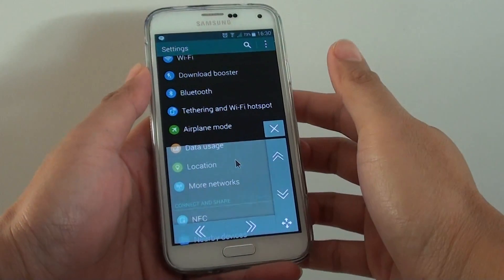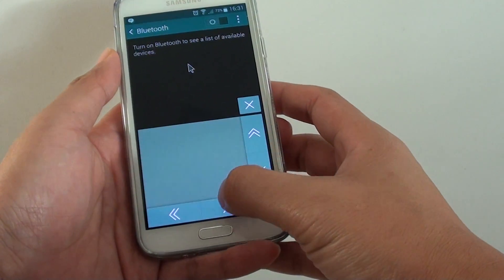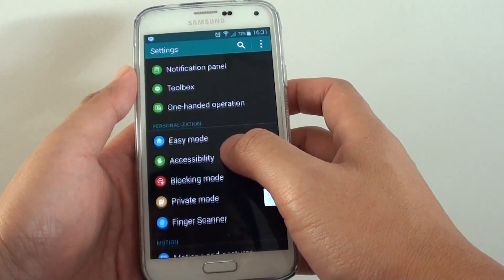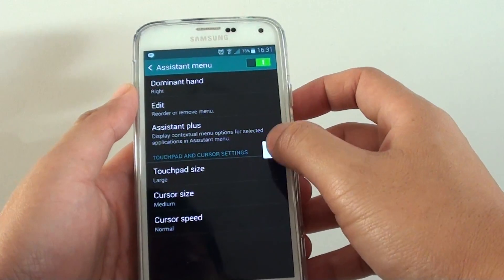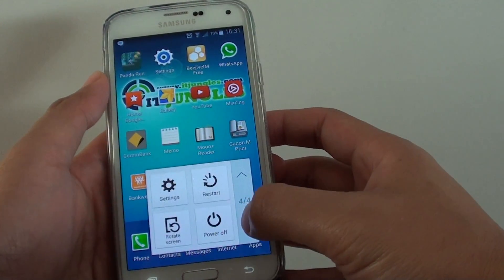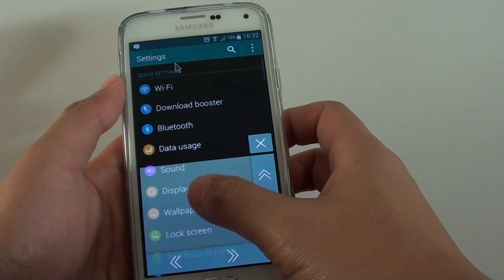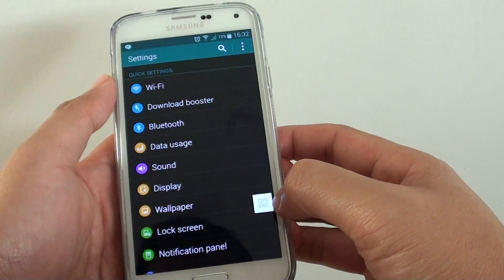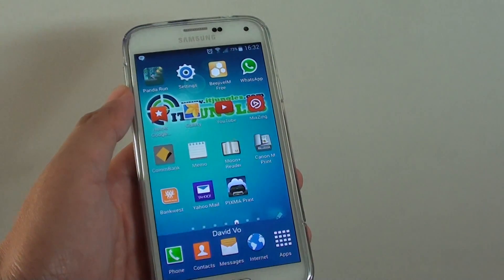Samsung Galaxy S5: How to Enable Onscreen Touch Pad and Cursor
Learn how you can enable onscreen touch pad and cursor on the Samsung Galaxy S5.

Want to operate your phone like a laptop using the touch pad and mouse cursor? You can do so on the S5 by activating the feature first.